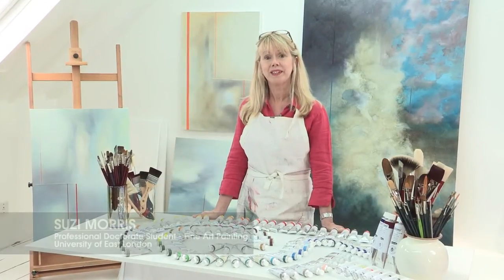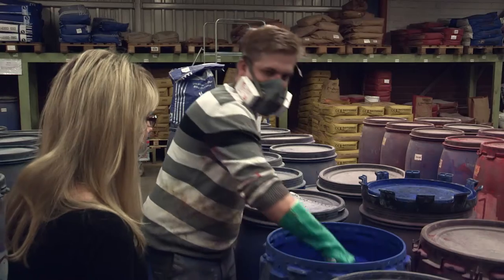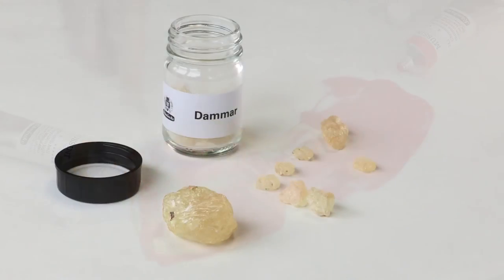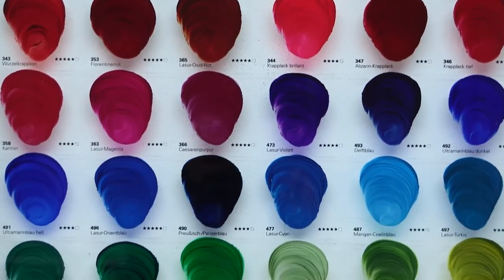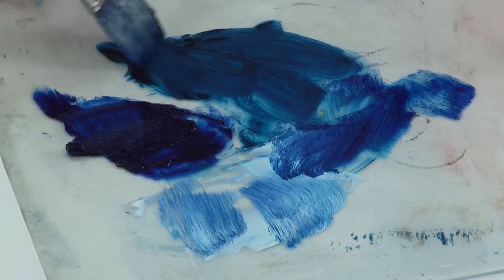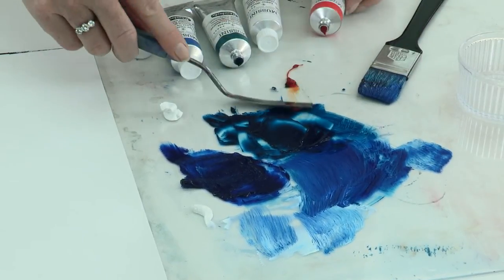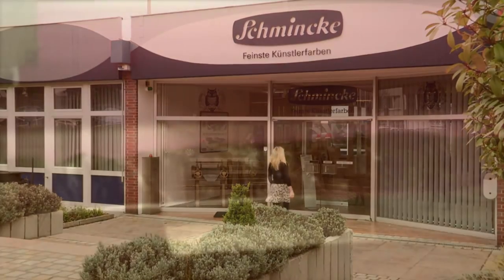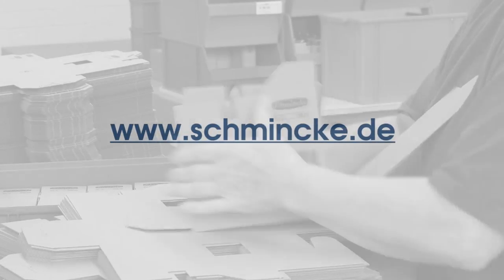Schmincke finest artists oil colours: MUSSINI® and Norma® Professional (EN)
MUSSINI Oil colours:
The artists’ natural resin-oil-colours which are unique throughout the world
• Based on old masters’ formulations
• 101 colours + 7 gold shades offering the ultimate in brilliance and purity – including 64 singlepigment
colours
• 42 shades are exquisite translucent colours
• Balanced drying process
• Tension-free and durable colour-layers
• Premium artists’ pigments in the highest concentrations
• Maximum possible light fastness

Norma Professional oil colours:
• 84 shades including unique special colours
• Use of renewable raw materials e.g. pure high-quality plant oils
• Only highest light fastness (4 + 5 stars)
• The drying process occurs evenly and there is an even consistency among all colours
• Maximum efficiency by using the highest concentration of pigments